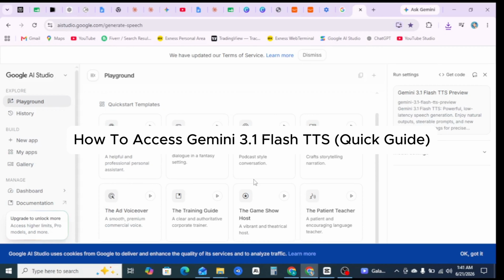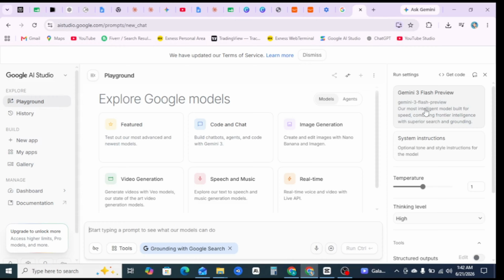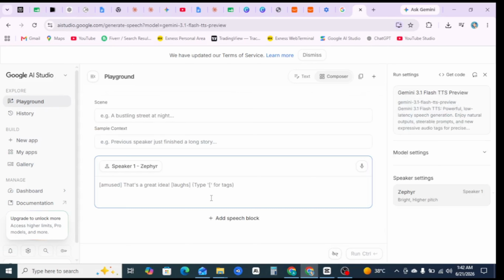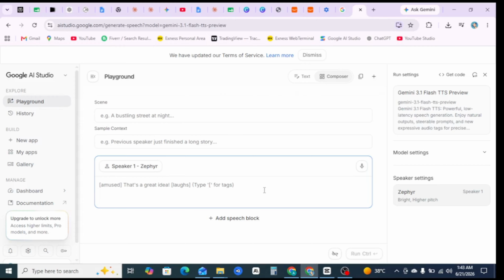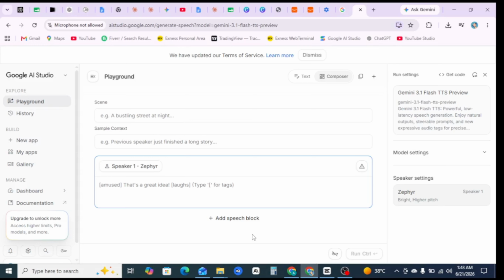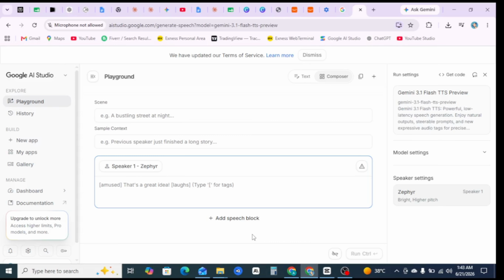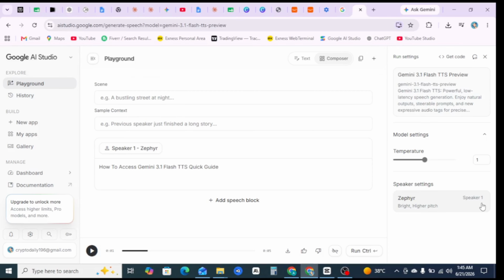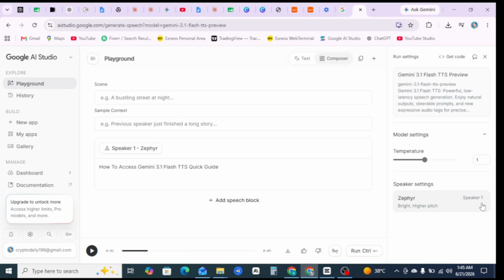How To Access Gemini 3.1 Flash TTS (Quick Guide)